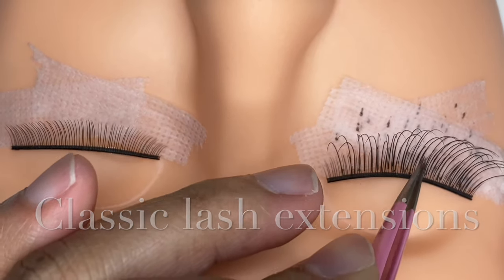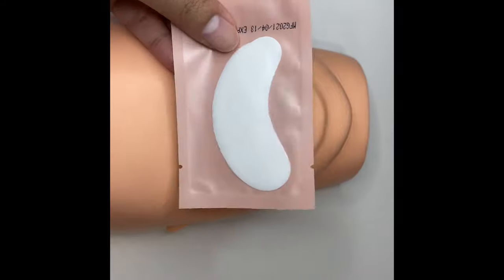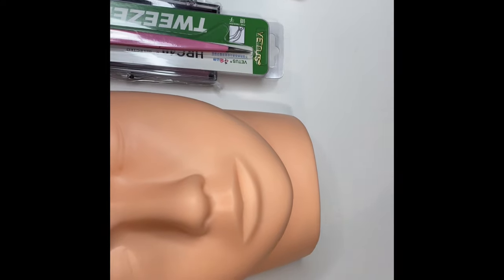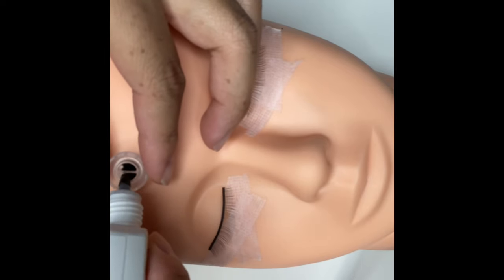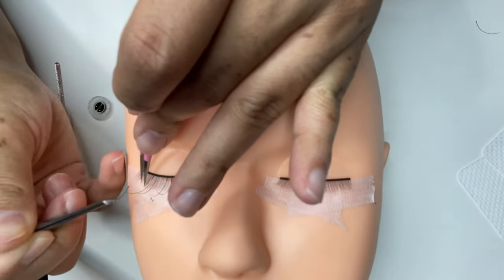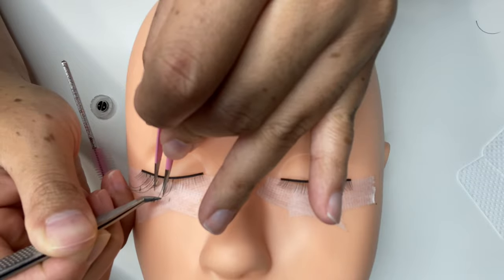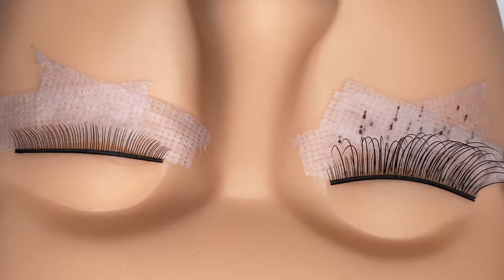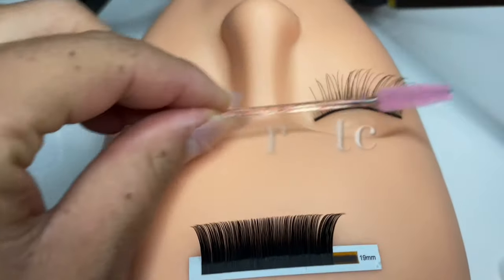2021 Lash extensions tutorial|Beginner friendly|Classic individual lashes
Hey flawless people 🤍

I’m starting a new lash extensions series and this video is on classic lash extensions.

The lash products I used are from 👇🏼

Self fanning lashes 👇🏼

Business IG @dglashco